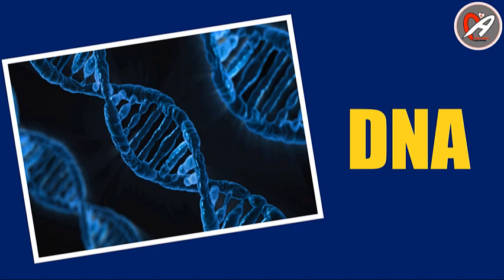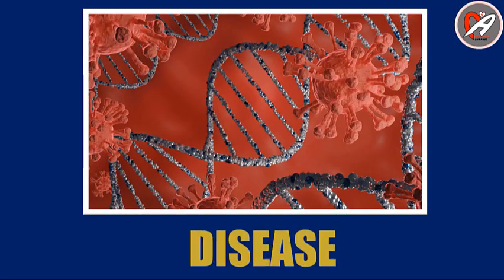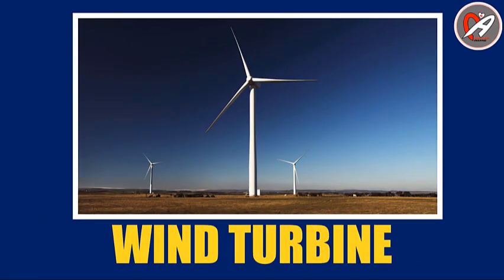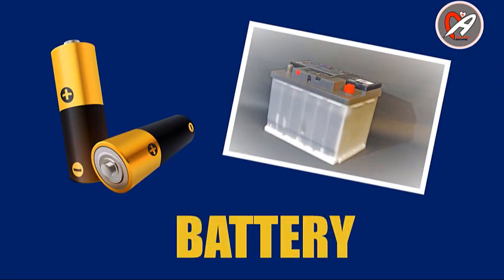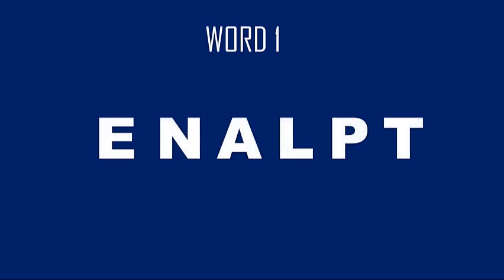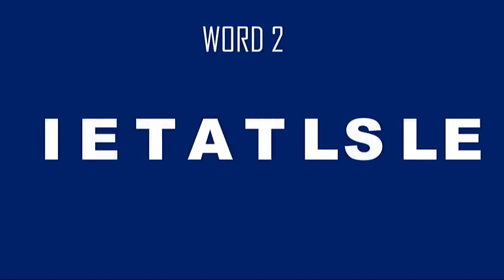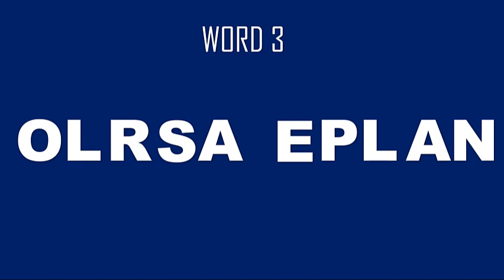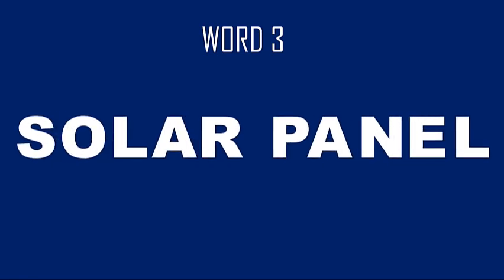ENGLISH FORM 1 I UNIT 5: LET'S EXPERIMENT : SCIENCE- VOCABULARY AND SPEAKING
Assalamualaikum and "salam sejahtera". Today I'm sharing a video for English Form 1. This is a video from Unit 5 : Let's Experiment. In this video, students will learn new words that related to medicine, science and environment.
I've put a picture next to each words to help you to understand what the words mean. You will also learn how to pronounce the words correctly.
You can test your skill in spelling at the end of this video as I've added 1 spelling activity.
I hope you like this video and please share it to your friends. Sharing is caring.